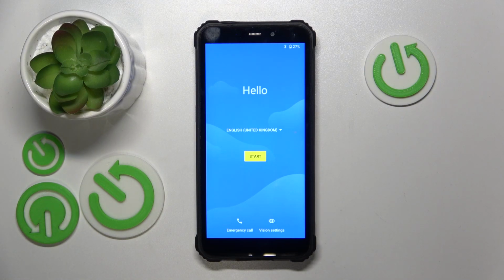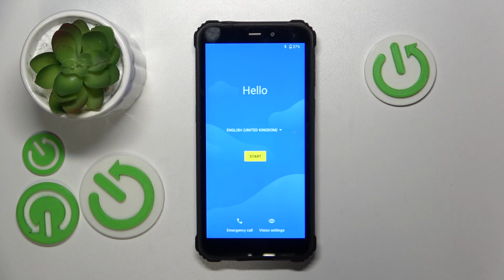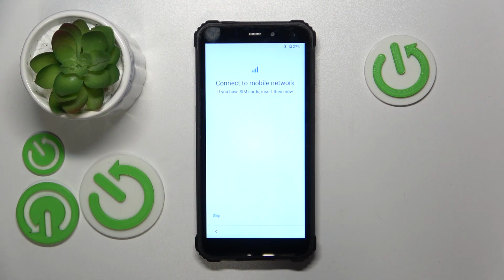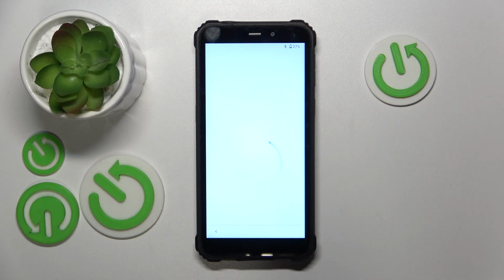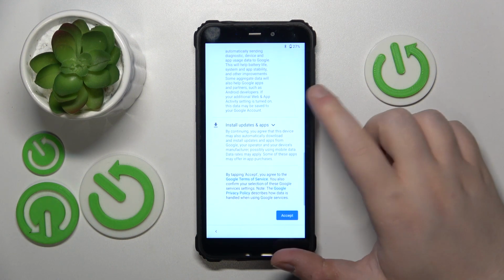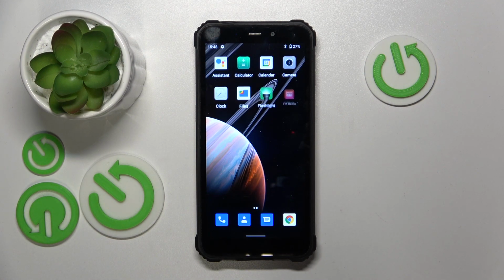How to Perform an Initial System Setup on OUKITEL WP20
Embark on a seamless journey with your OUKITEL WP20! Join our tutorial as we guide you through the initial setup, ensuring your phone is ready for optimal performance. Follow the step-by-step guide to customize settings, connect accounts, and make the most of your device. Master the essentials of the setup process with this quick and practical guide, providing insights for a seamless start to your OUKITEL WP20 experience.

How to go about the initial system setup on OUKITEL WP20? How to configure the OUKITEL WP20 phone after a factory reset? How to set up an OUKITEL WP20 phone?